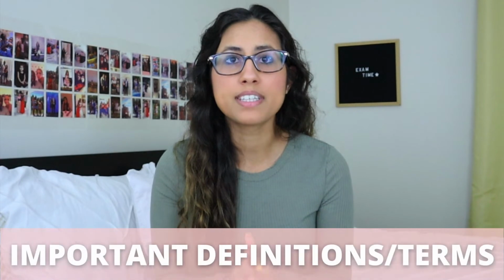How to ACE your online exams | *step-by-step guide*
Hey hey!  Tune in to find out how to ace your online exams this year with my step-by-step guide!

With a lot of schools changing exams from in-person to online this year, figuring out how to actually do well on your exams can be a bit tricky.  Preparing and studying for online exams is much different than taking exams in-person, so if you're in high school or University and wondering how you can possibly ace your online exams ... you're in the right place!

I'll be going through 3 major focus areas:
1. How to create a study schedule
2. What you should study (in specific)
3. What you NEED to have with you during your exams

The tips and advice I'll be providing are all things that I used to get A's on all of the online exams I took when I was in school... SO if you want the best tips and advice for your online exams... tune in and hopefully this video will help you ace your online exams too 🌹

For more fun, come say hey!